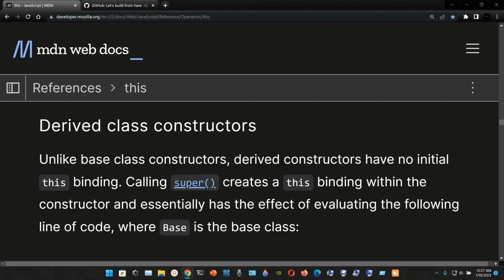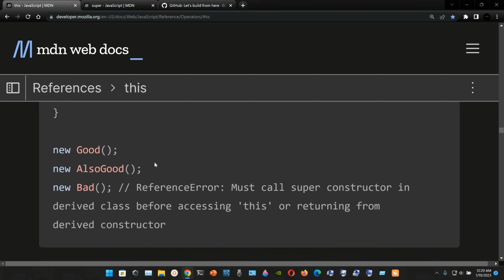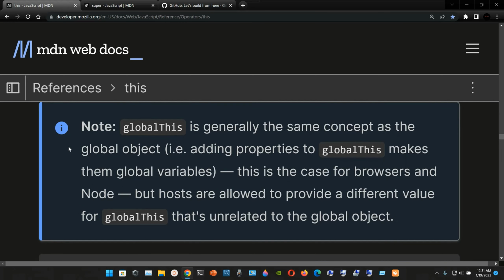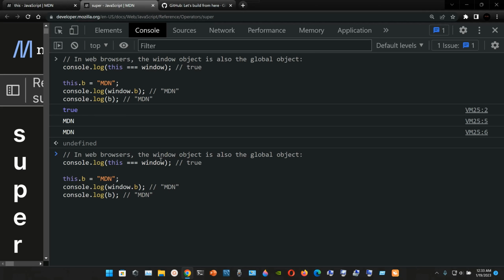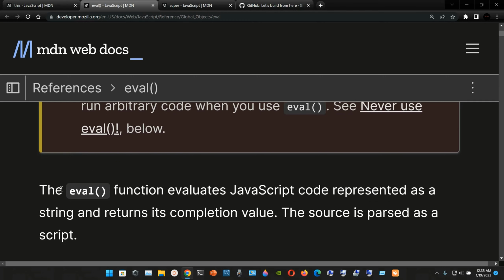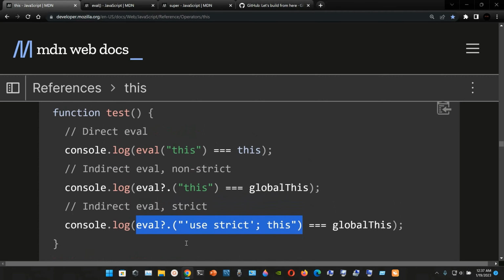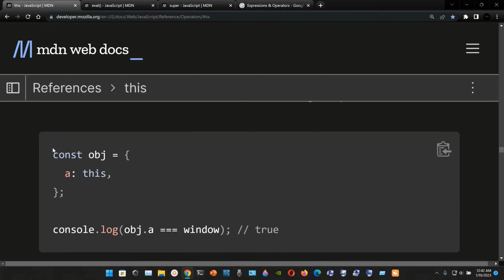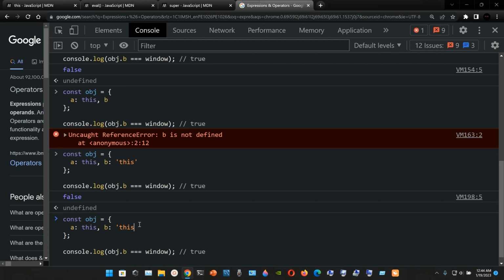Derived Class Constructors and Global Context. This keyword: Expressions & Operators - JavaScript.